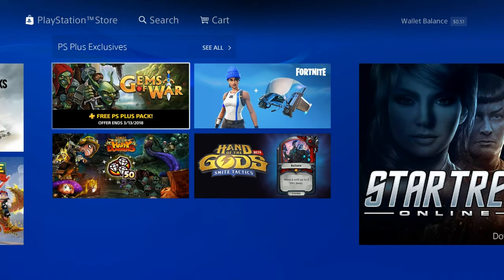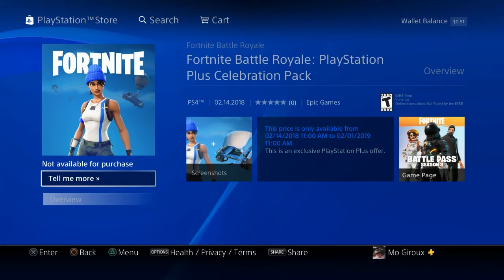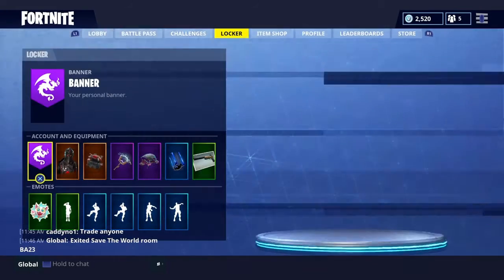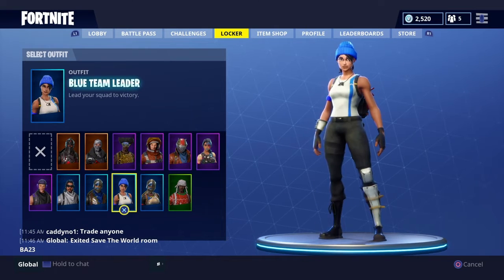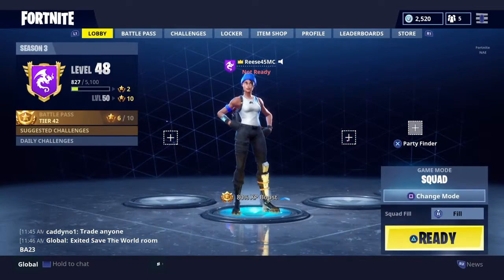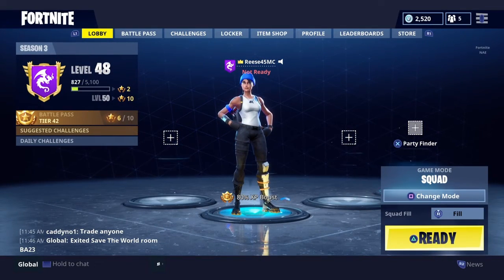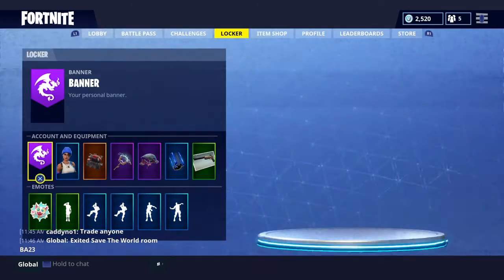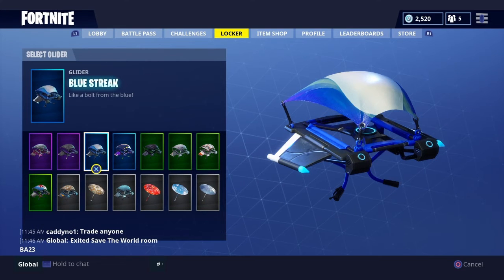Free Fortnite PS4 Skin and Glider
How to get FREE Fortnite PS4 Skin and Glider